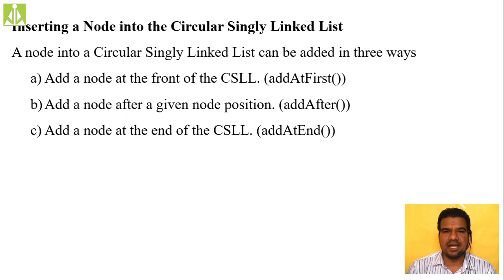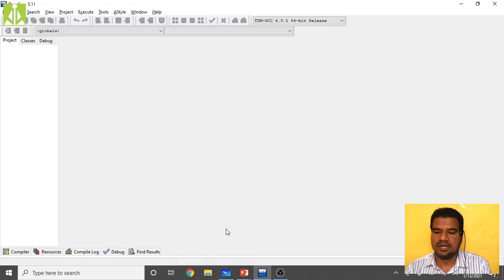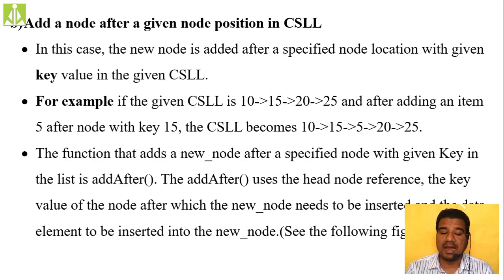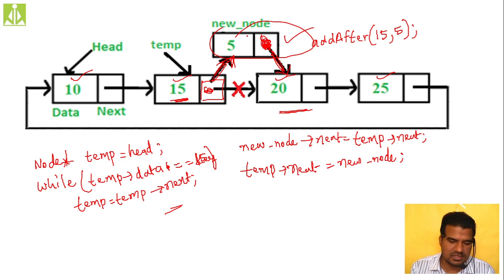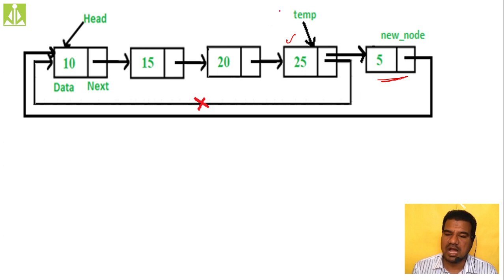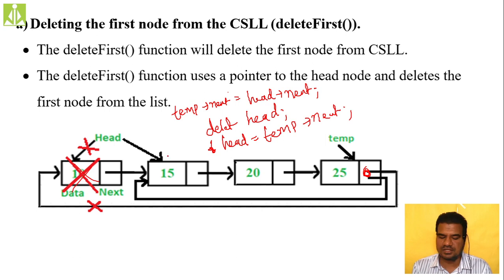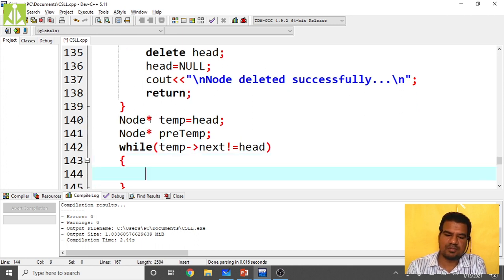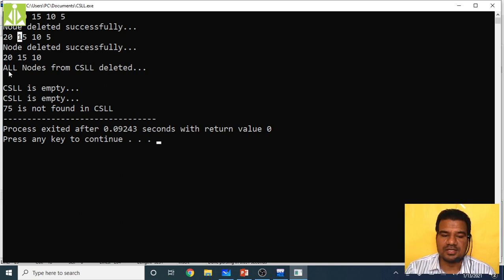DSA Unit III Circular Linkedlists Lecture 32 Part 2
- Insertion Operation on CSLL.
- Deletion Operation on CSLL